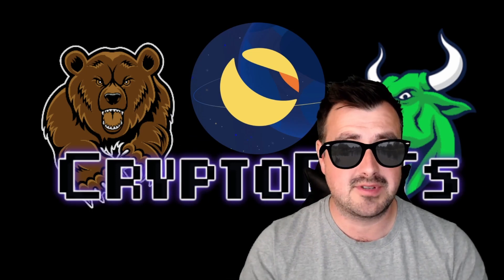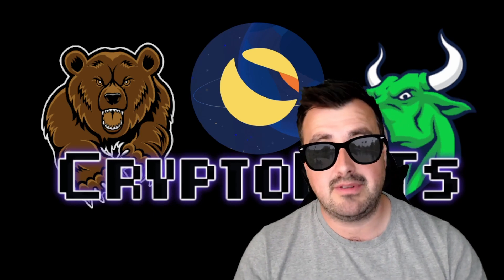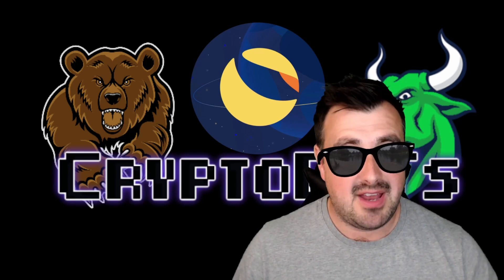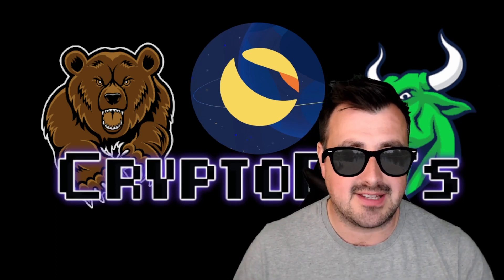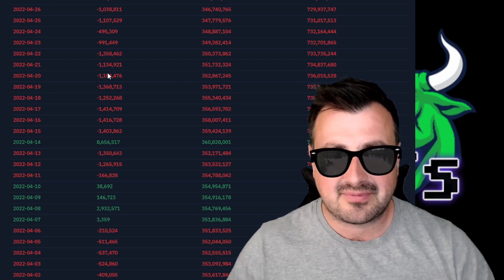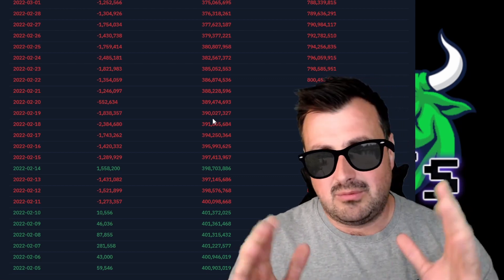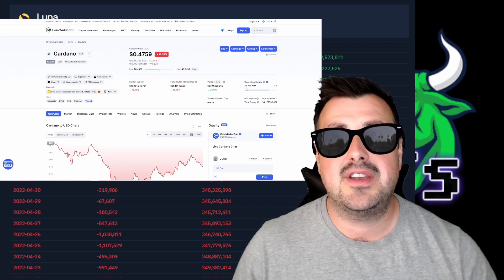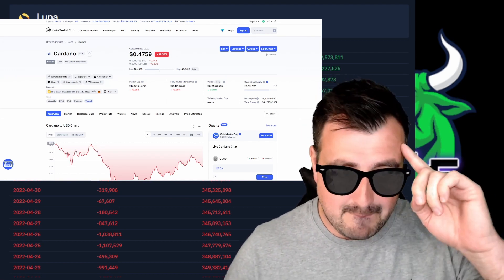Luna What Happened!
Welcome the CryptoBits, Join Jonny Stang as he throws a unique Cryptocurrency show, nothing like you have really ever seen before! we dive into many Cryptocurrencies but our base crypto is HOT Holochain.

WE ARE NOT FINANCIAL ADVISORS, AND WE WILL NEVER GIVE ADVICE, THIS STREAM IS SIMPLY FOR A COMMUNITY TO GROW AND WATCH CRYPTOS GROW TOGETHER. PLEASE BE KIND, SPAMMERS WILL BE REMOVED, DO NOT CREATED FUD. ANYONE REVEALING THEIR BAGS YOU WILL DO AT YOUR OWN RISK, DON'T LETS SCAMMERS HAVE AN EASY RIDE.

Bitrue is the Only Exchange you need to Trade, Buy, Sell or HODL HOT: get it

Merchandise is live go get your own Beer Truck Sticker!!!

Thank you for being part of our awesome community